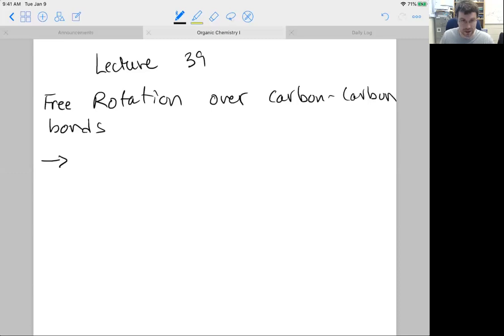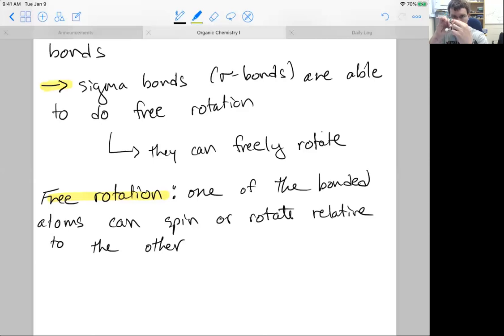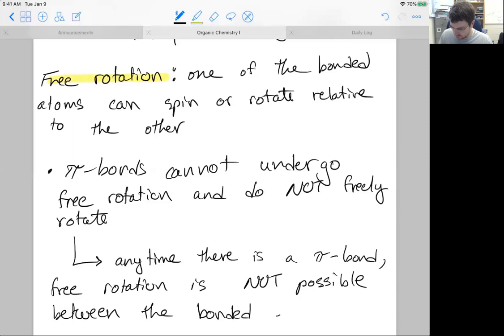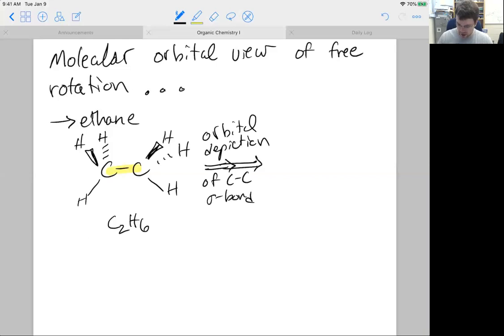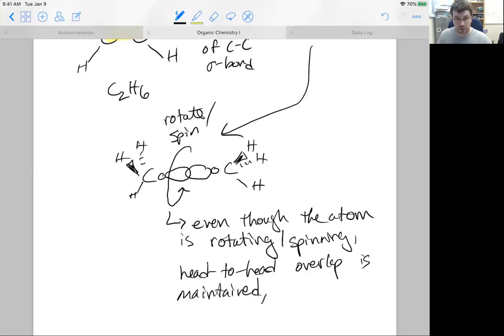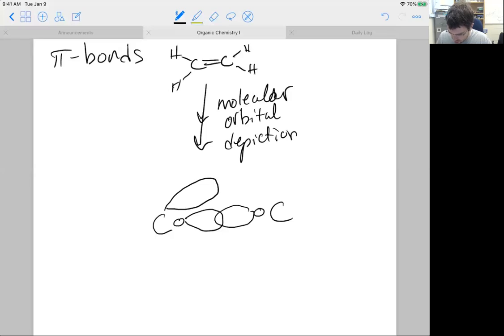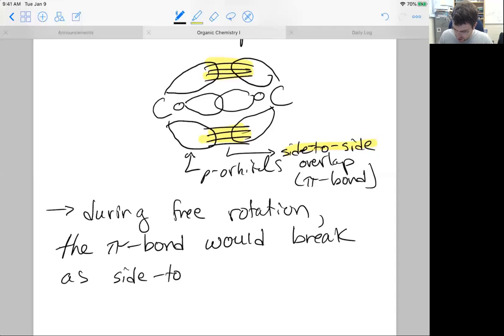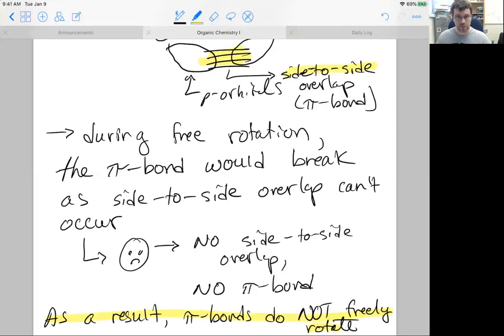Lecture 39 Free Rotation of Carbon Carbon Bonds